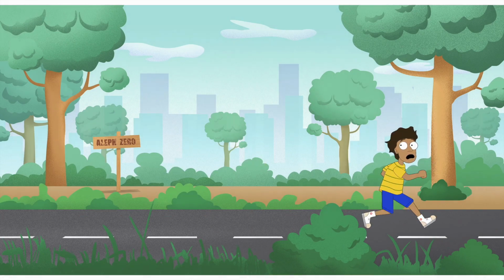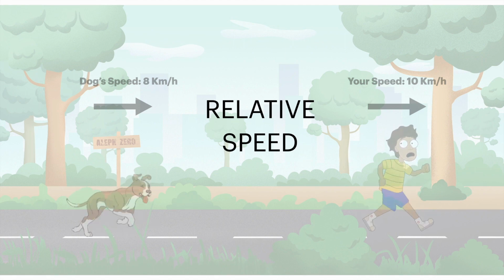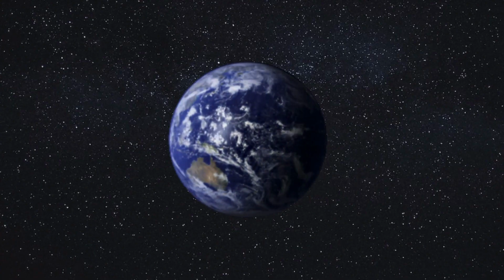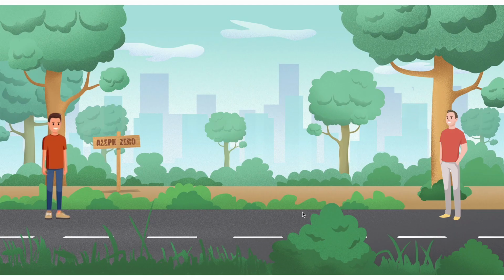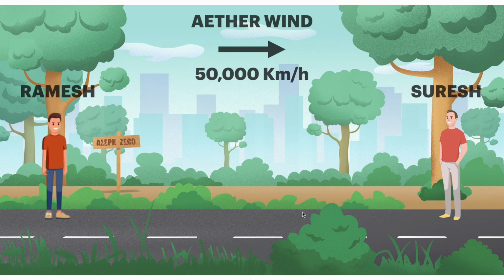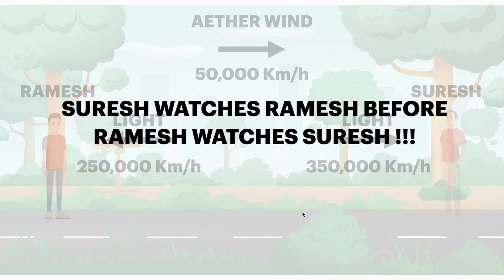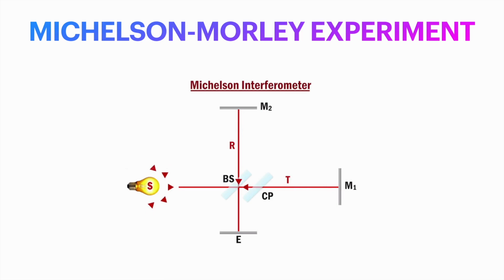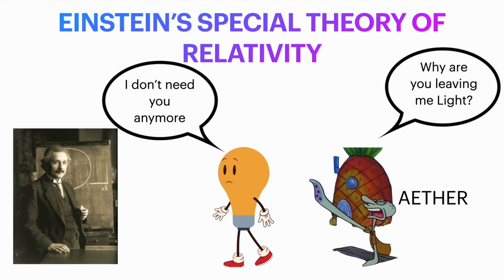Dumb Science - IISER Berhampur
Abstract:
From our childhood onwards, we have studied speed and its characteristics.
We have all been familiar with the concept that speed is always relative and
that we always require a reference frame in order to mention the speed of a
particular body. But then what is the reference frame with respect to which
the speed of light is this well-known number- 299,792,458 m/s or rounding
off to 300,000 Km/h? This basic question led scientists to think that there is
a reference frame for light as well which they termed the “Luminiferous
Aether”. The proposition was obvious- for every speed that we mention, we
need to mention a reference frame, so it is obvious to think that for light’s
speed of 300,000 Km/h, there is an associated reference frame. I first came
across it while studying Einstein’s special theory of relativity and found it too
obvious to be true. But then got to know that it is actually false. I was
startled and amazed which invoked my interest in relativity and led me to
choose this topic for this event.